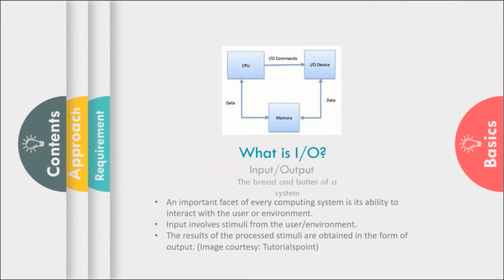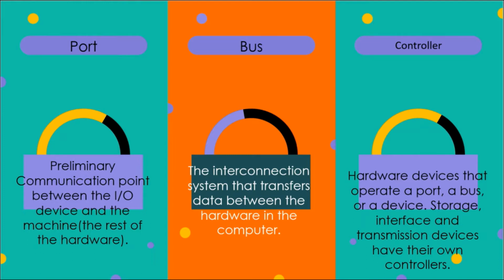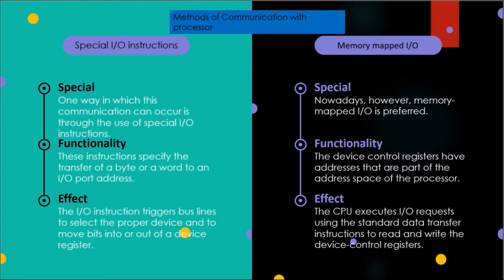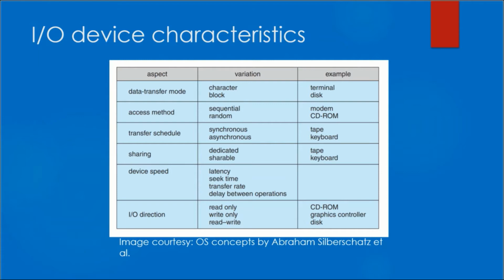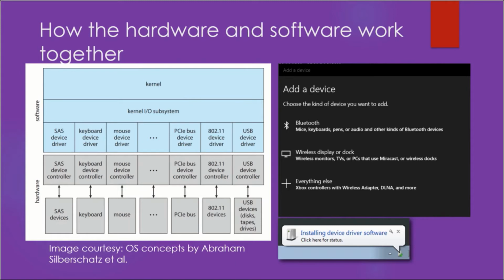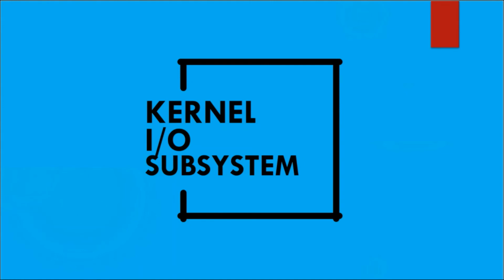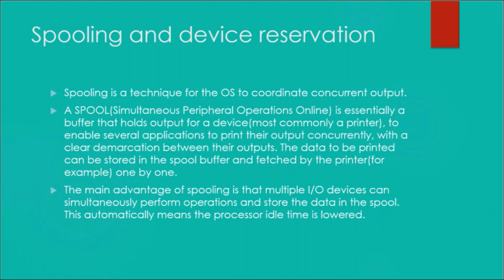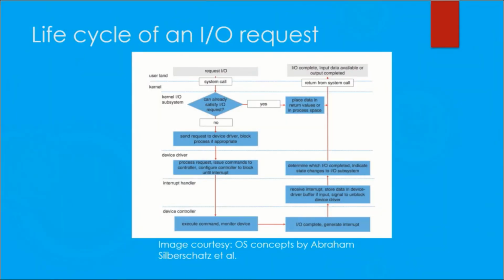Exploring Input Output Management | Operating System Concepts | SANJAY SUNDARESAN